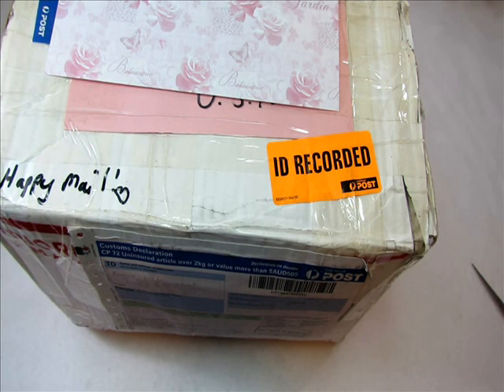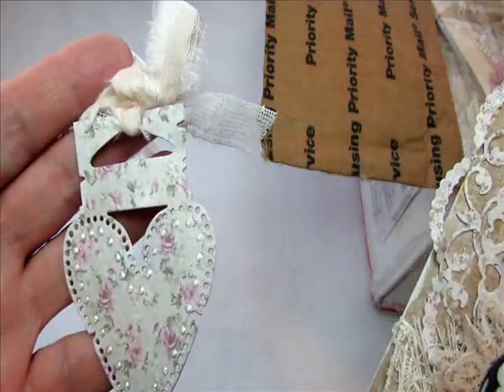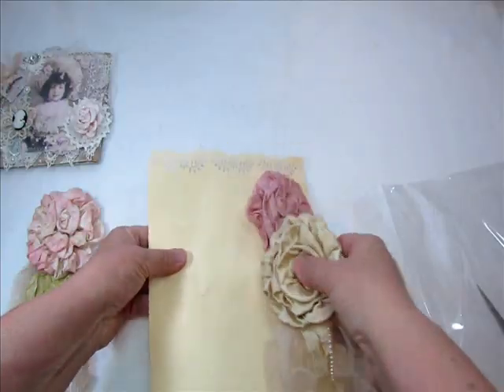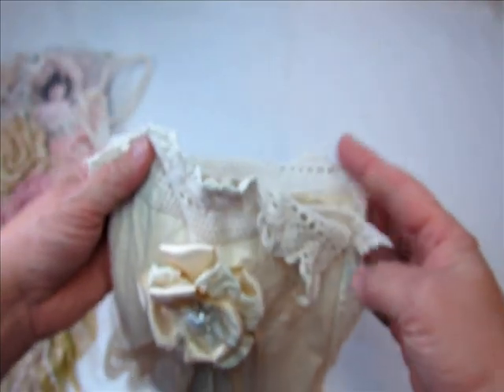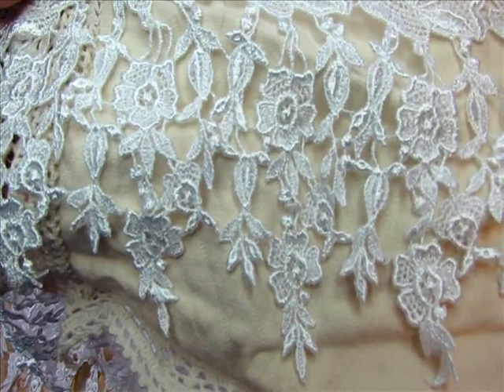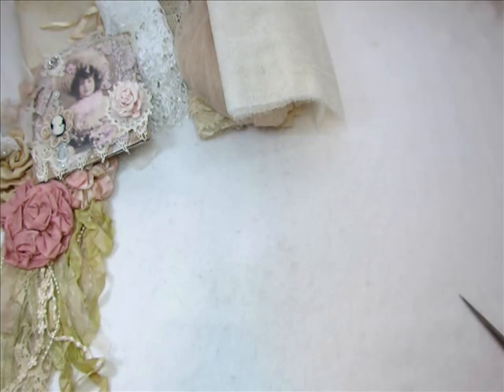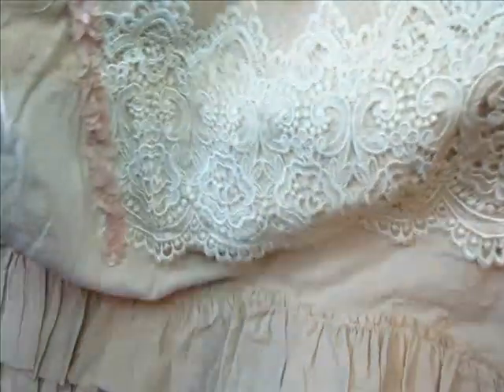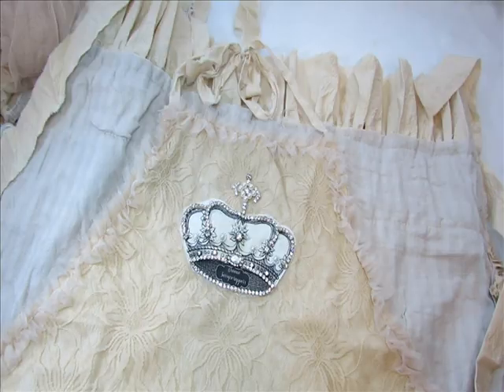Breathtaking swap with Va *bianca4430* Part 1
please visit Va and show her some crafty love